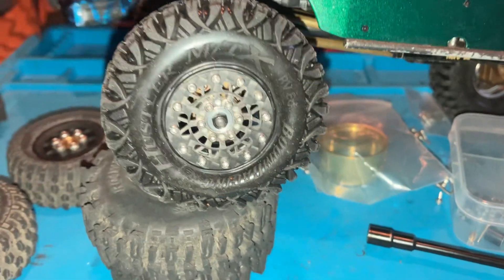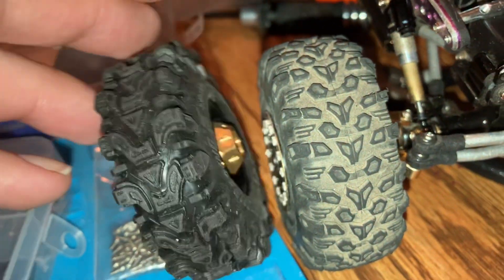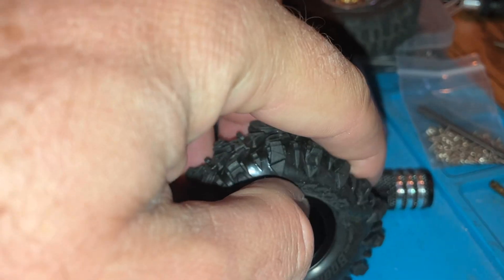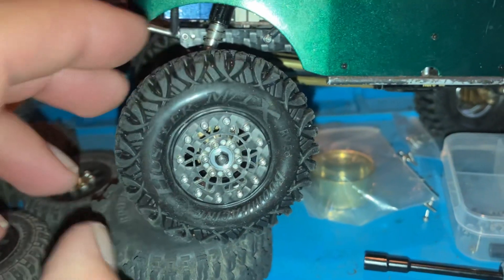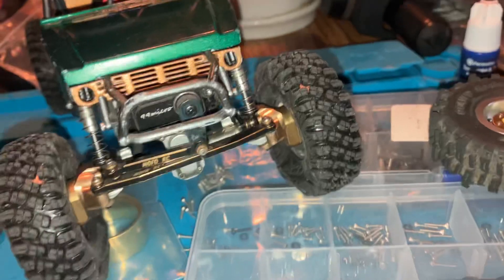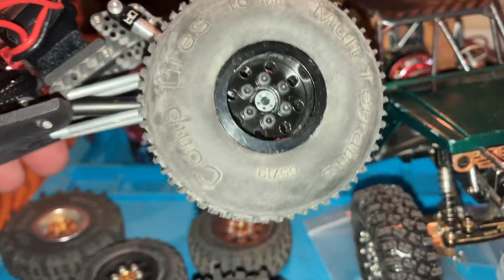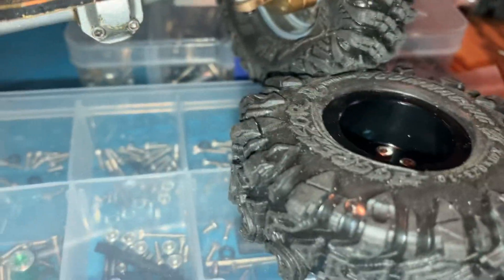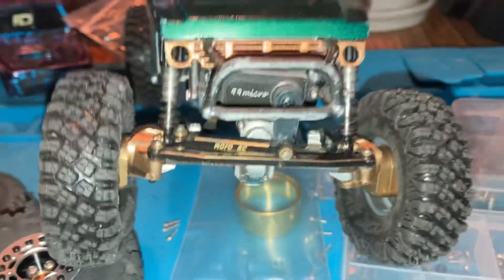SCX24 Boom Racing Tires and Hard Park Wheels.